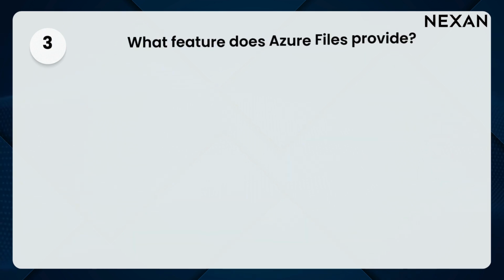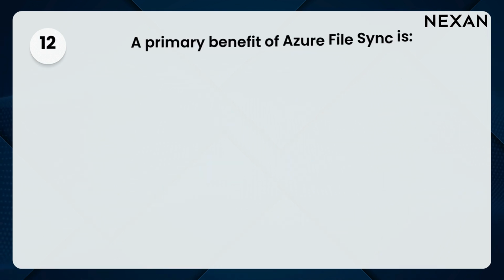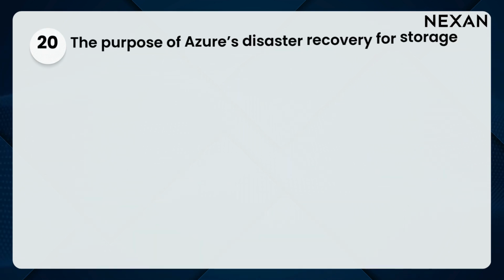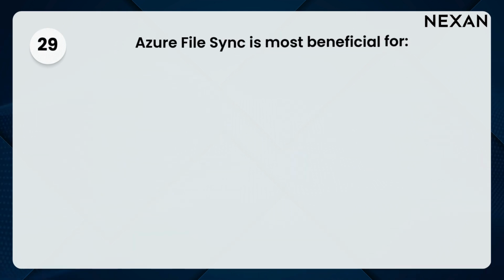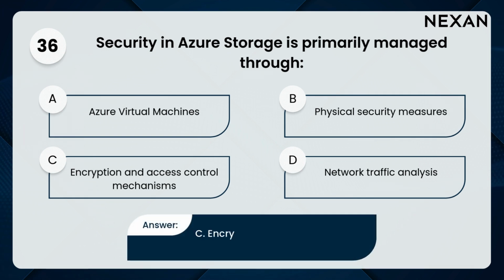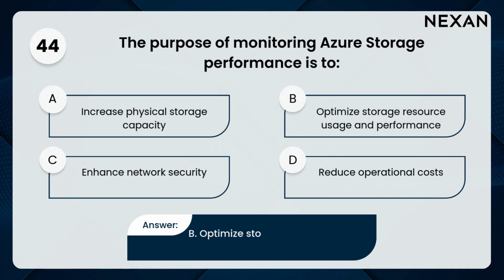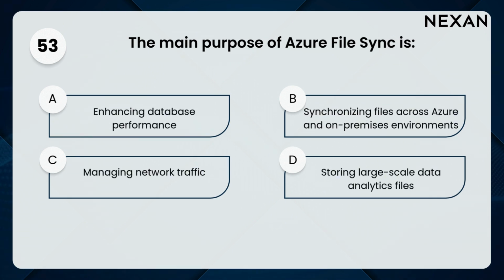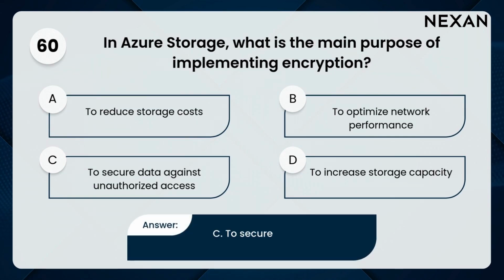Microsoft Certified Azure Administrator - Implementing and Managing Azure Storage (Ch 2)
Azure Storage Account Management: Learn how to create, configure, and manage Azure Storage Accounts to meet diverse business needs.

Implementing Blob Storage: Dive into the world of unstructured data management using Azure Blob Storage for storing files, backups, and media content.

Azure Files and File Sync: Explore Azure Files for cloud-based file sharing and understand how Azure File Sync integrates on-premises and cloud storage seamlessly.

Security in Azure Storage: Discover critical security features, including encryption, access control, and shared access signatures, to protect your data.

Disaster Recovery and Backup Strategies: Prepare for unexpected scenarios with robust disaster recovery and backup solutions for Azure Storage.

Monitoring and Performance Tuning for Storage: Master tools and techniques to monitor storage performance, optimize costs, and maintain reliability.

Conclusion and Summary: Wrap up the chapter with key highlights and actionable insights.

Practice Questions and Answers: Test your knowledge with real exam-style questions, complete with detailed explanations.

This chapter provides you with a solid foundation for implementing, managing, and optimizing Azure Storage—vital skills for any Azure Administrator.

📘 Resources
For a complete study experience:

✅ What’s Next?

Let’s work together to make your certification journey a success!